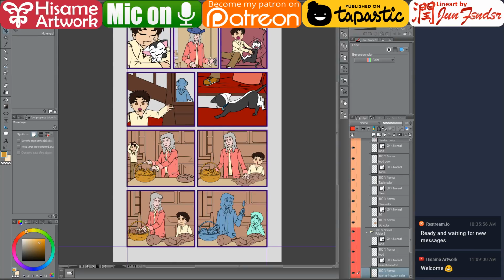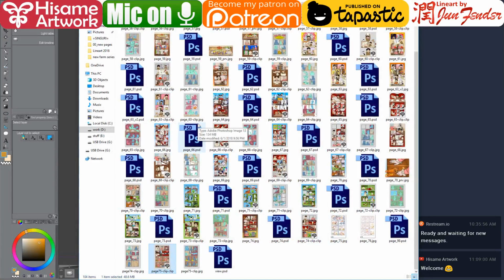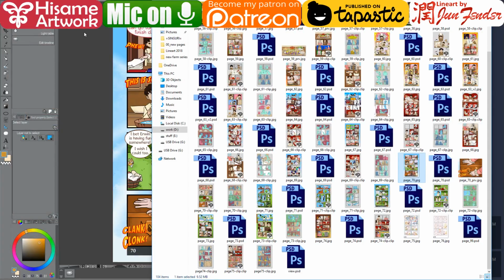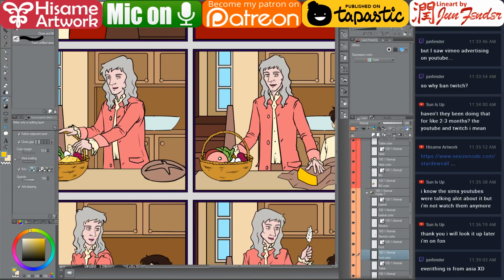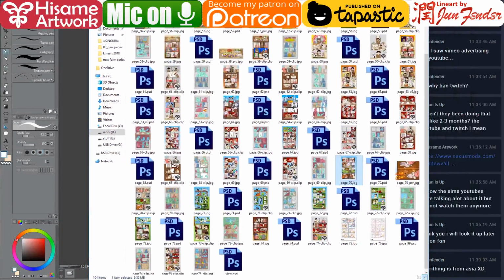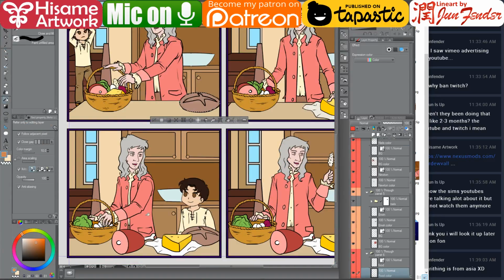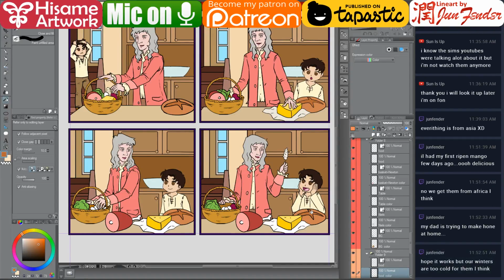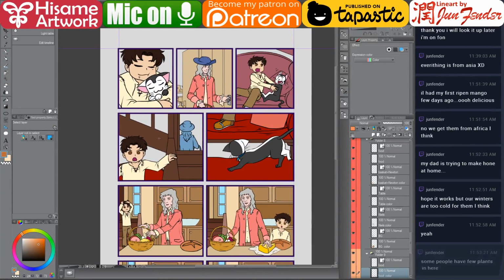Coloring p.75 | Comic: Niels Feynman | Clip studio Paint | Wacom Intuous Pro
I stream every week so I invite you to come see and chat about self-publishing, art and hobbies. (^_^)